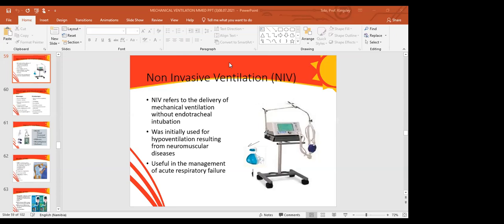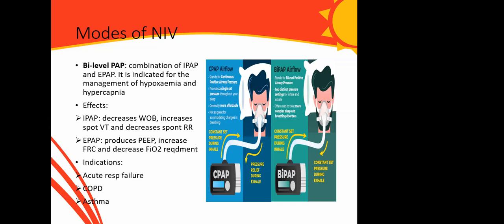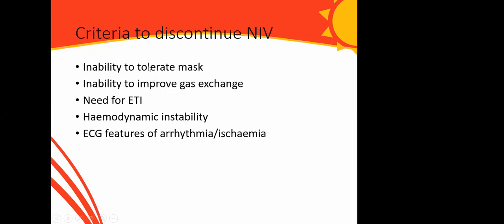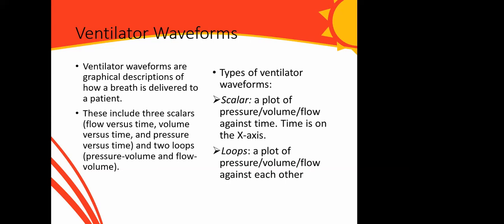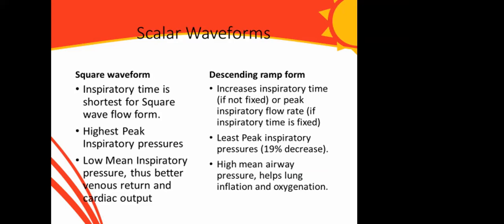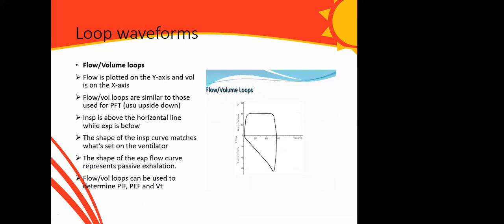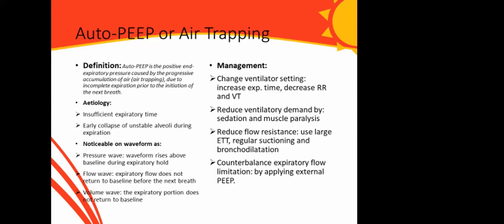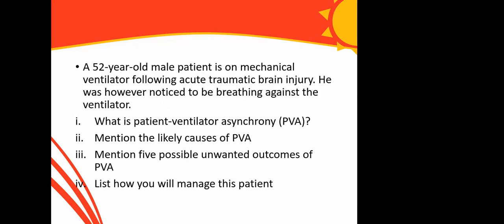Weekly Tutorial with Tobi: Non invasive ventilation